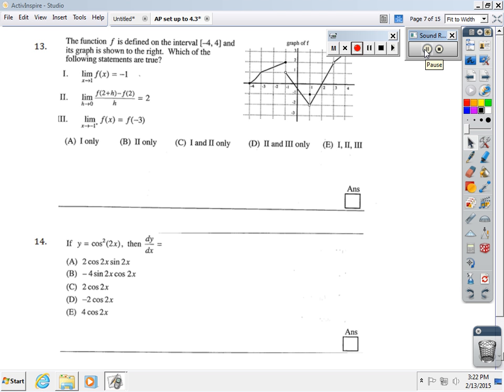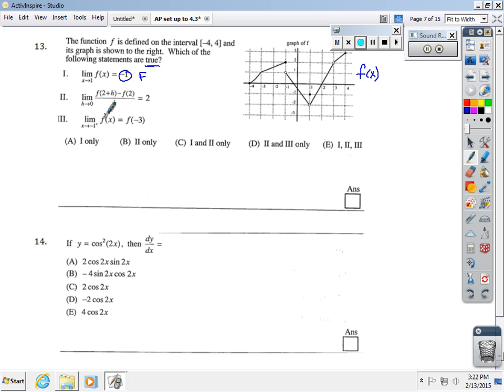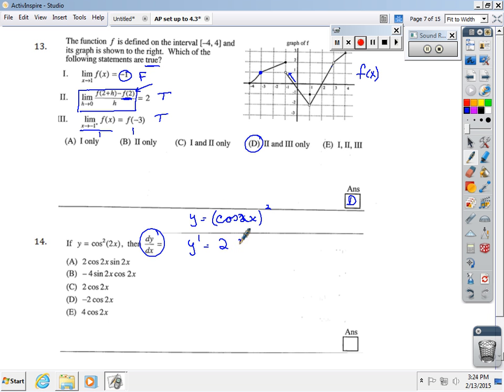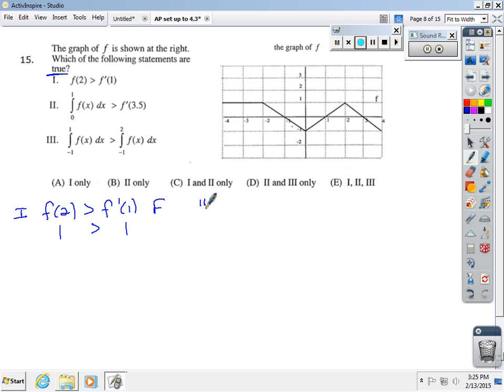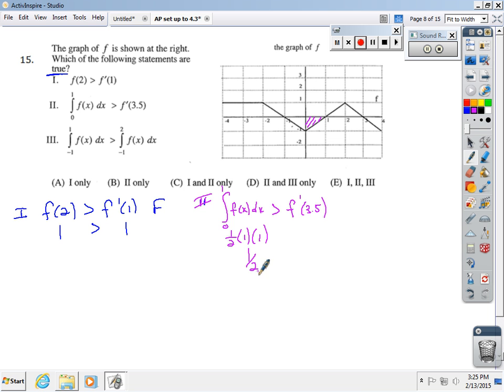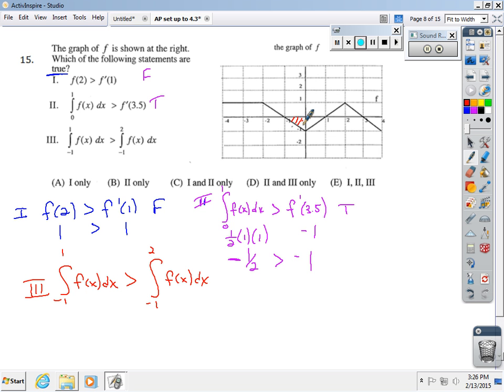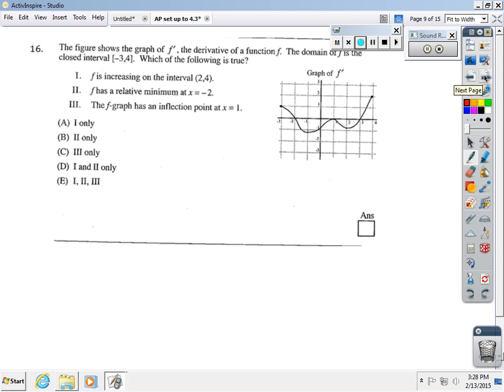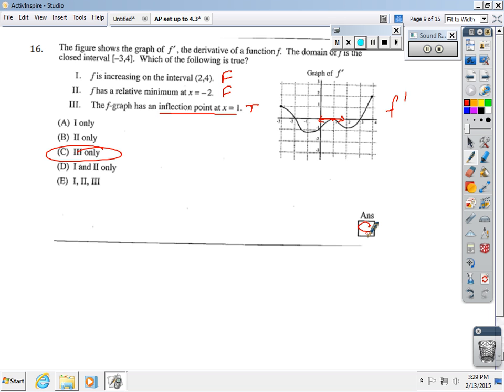AP set 4 3 #13 to 16